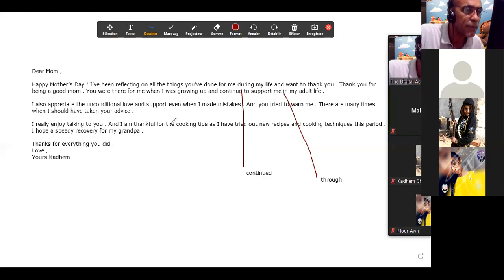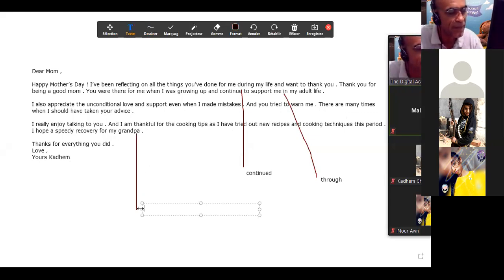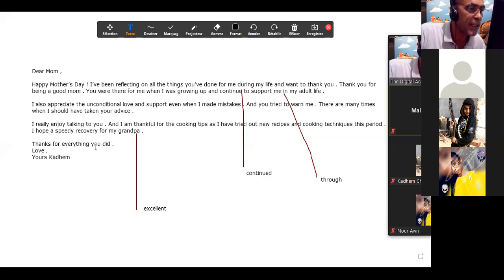Keep Cool English is easy - Exam correction English part 03 (2)